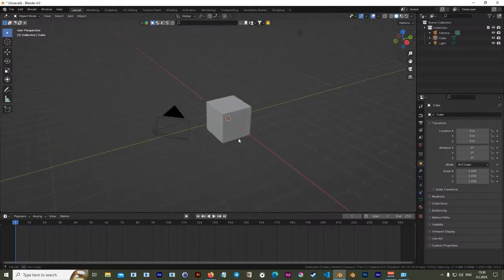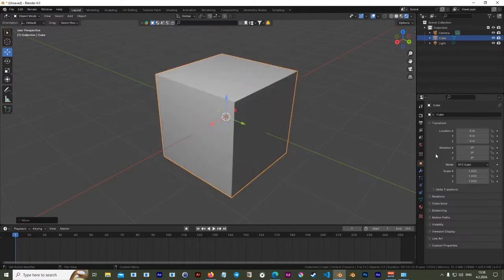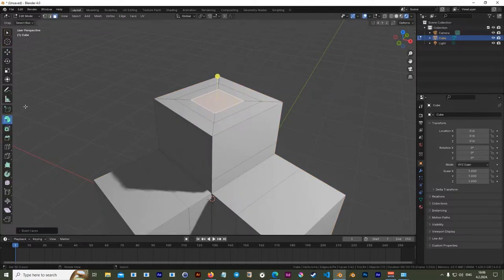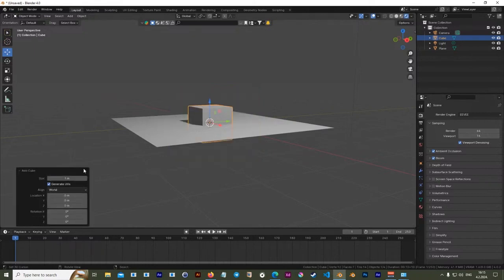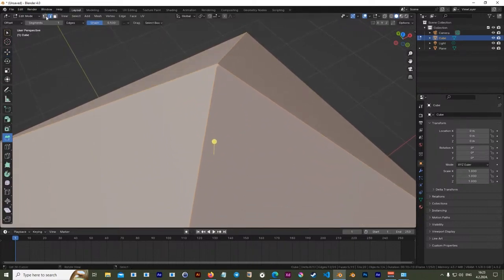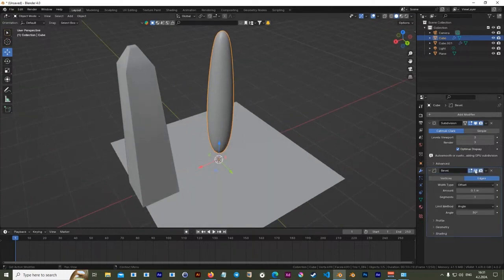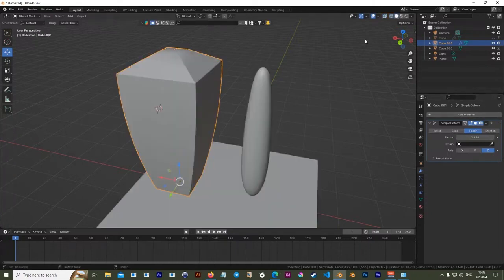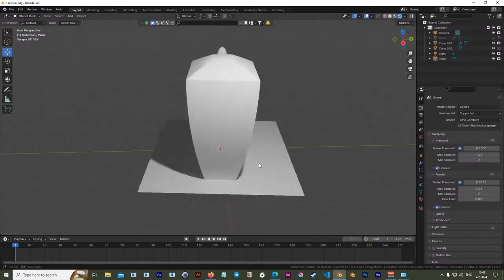Introduction to Blender - 01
This time with new Audio with more audible voice.

There are lot of Blender videos and tutorials. This is my take on Introduction to Blender for complete beginners. I will teach you basics about 3D and modeling, about Blender and how to avoid beginners mistakes.